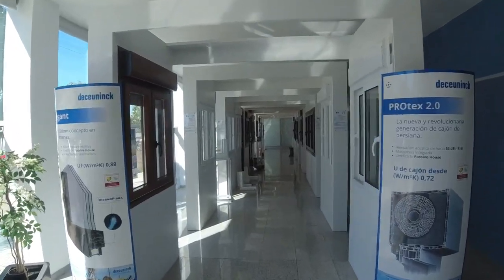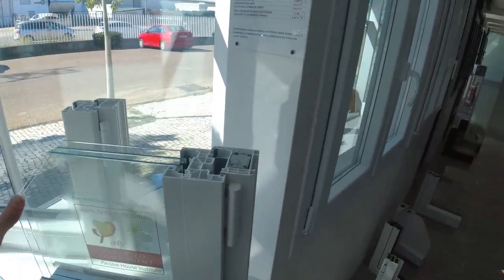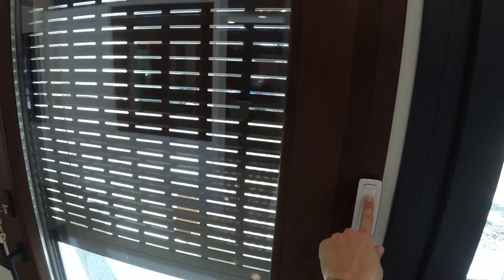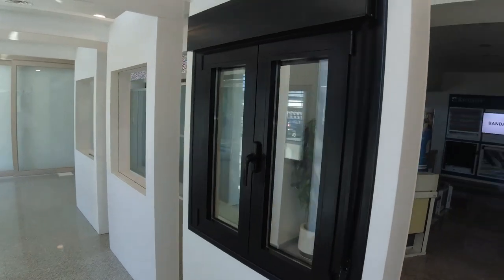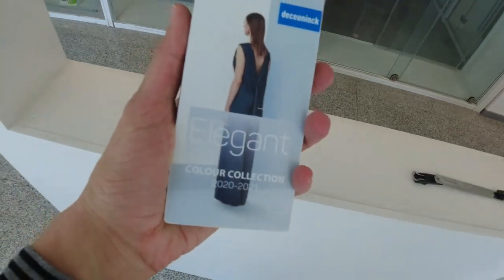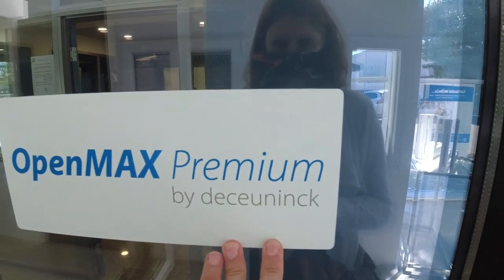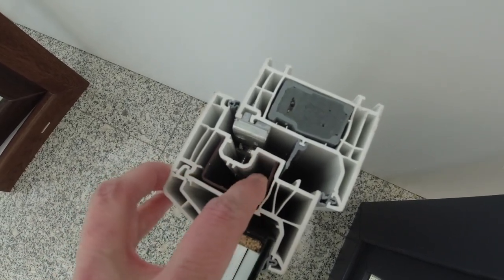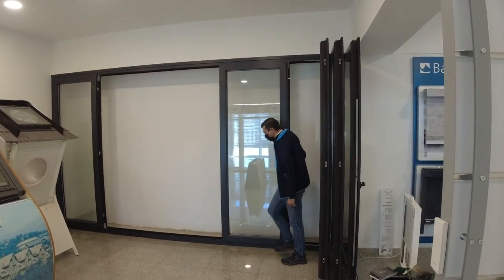Quest for the right Windows! Lets visit a Window showroom and learn more about PVC windows!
In this video I will be taking you to Badajoz in Spain to see a window provider showroom. We will learn about the different types of profiles and window specification.
📍The point of contact to visit this showroom and purchase these windows is: Jose Manuel Alvarez Andrade from Vertice Resolvente Lda.

💌 Sign up to email newsletter LIVE (where we share FREE resources to move to Portugal)

💳 Best Credit Cards to own if your are moving to Portugal (or Europe) 💳

🏦 US Banks we use 🏦
💵Cheapest US Account to Transfer with WISE = Stanford Federal Credit Union - CODE⭐F1D5Y9S⭐ (free $50💵)

🌍  website (launch soon)

Our content is for education and entertainment purposes only, we are expressing our own opinions and ideas based on our personal experience or research. We are not Portuguese Realtors, Lawyers, Accountants, Immigration Specialists or Financial Advisors. You should always do your own research and when in doubt always contact a Professional.
Some of the links shared in this channel are affiliate links, which means that at no additional cost to you, we might earn a commission if you subscribe, join or purchase. However, this doesn't impact our personal opinions.